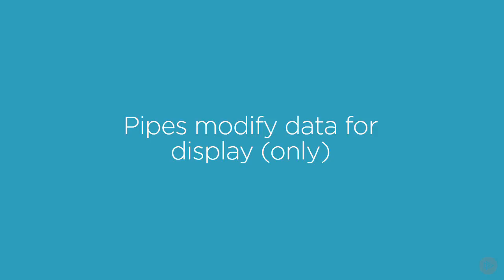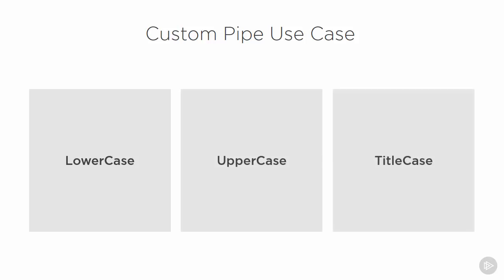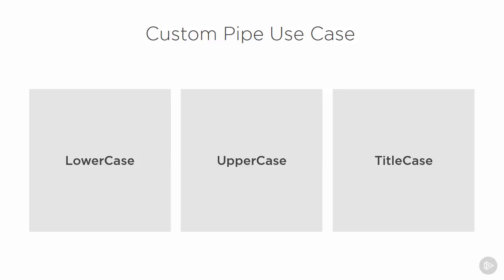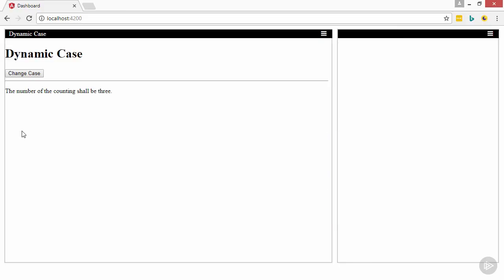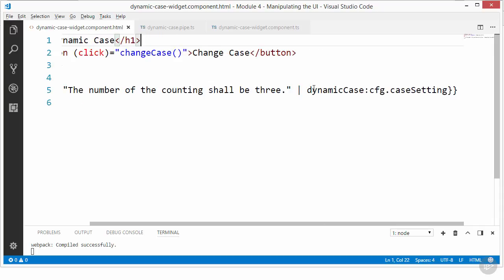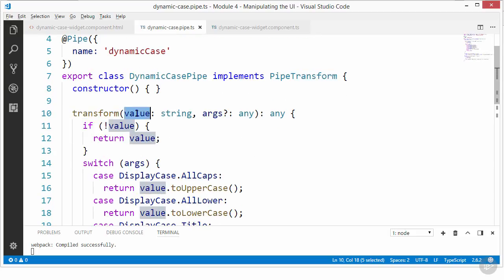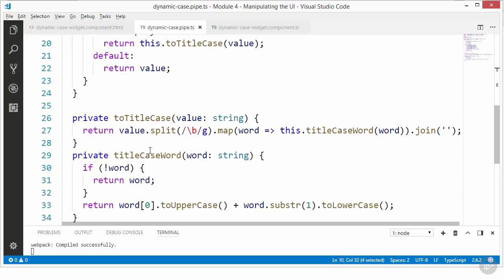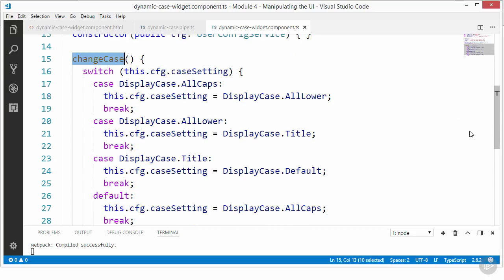504 Building Custom Pipes Dynamic Display Manipulation